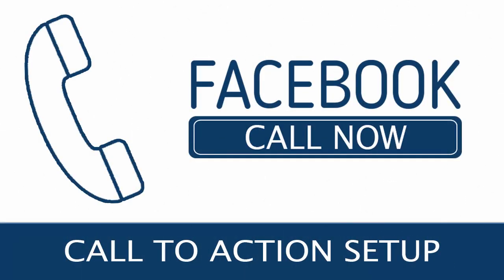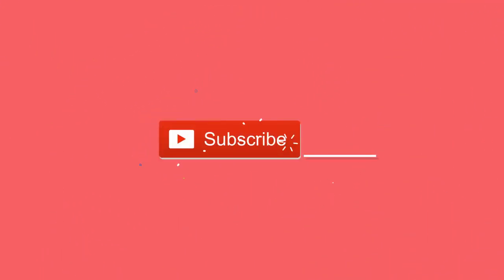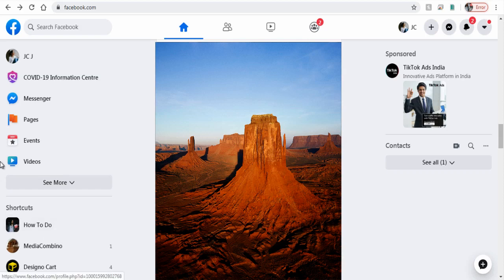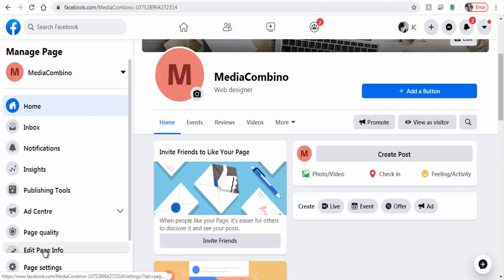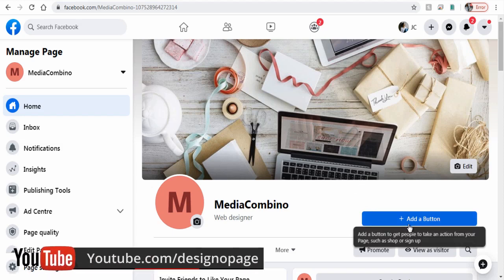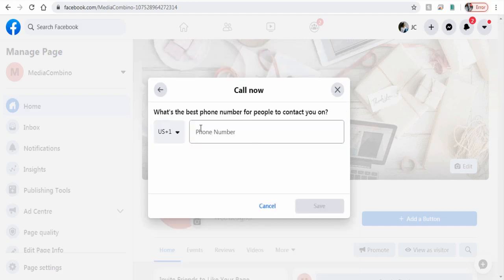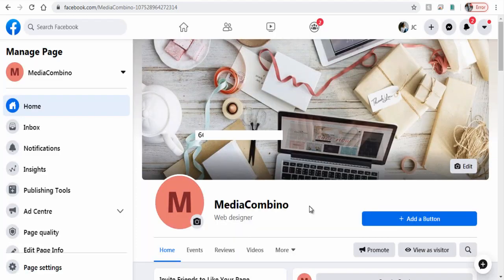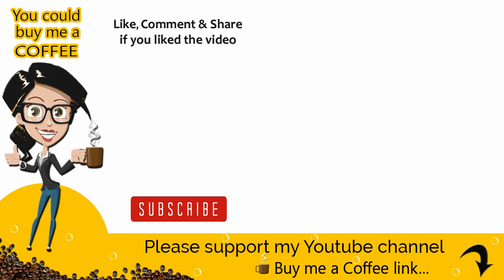Setup Call Now Button Setup New facebook Design Phone Call Now Button on Facebook Page 2020